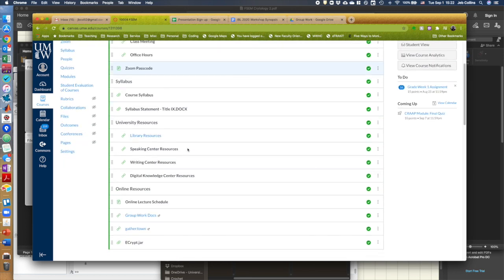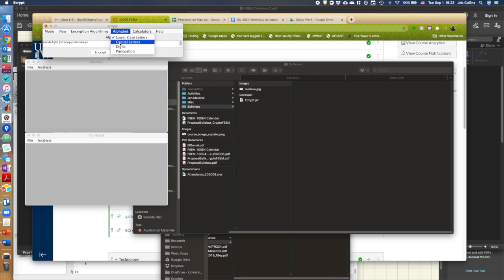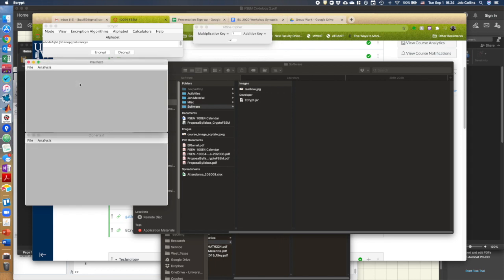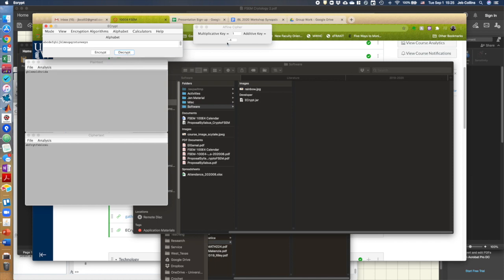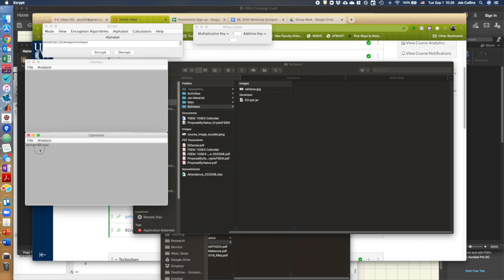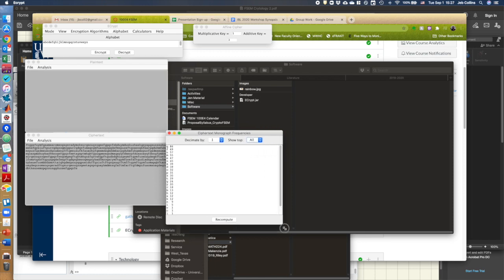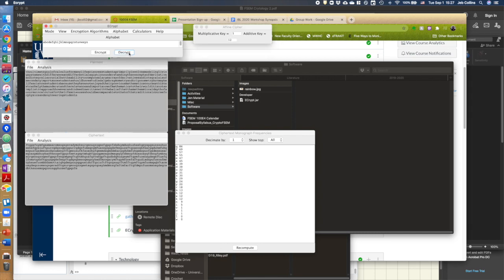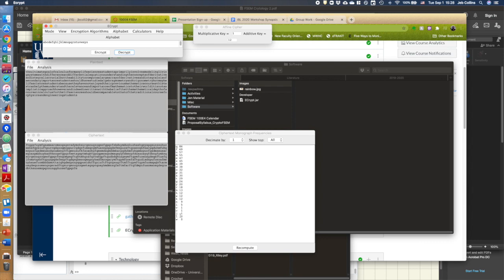How to use ECrypt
A quick video on how to use the ECrypt software.